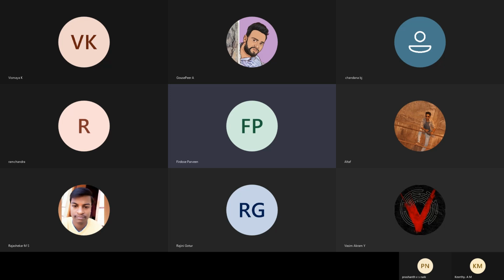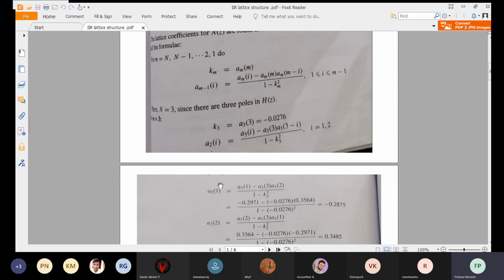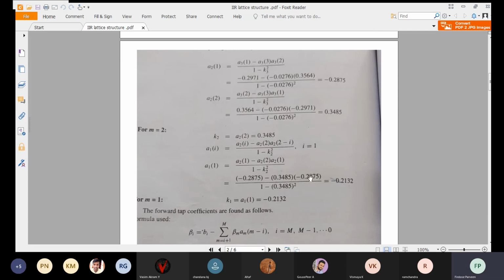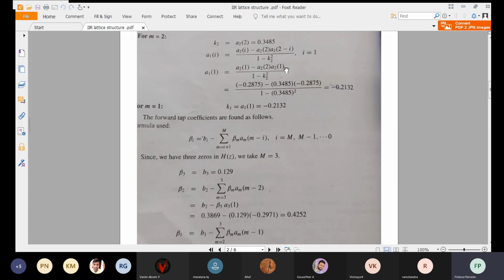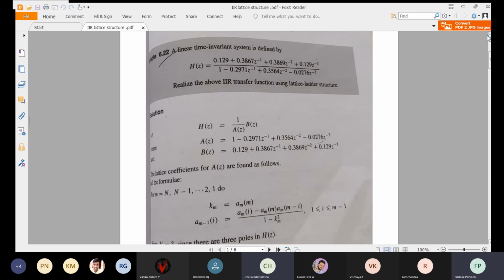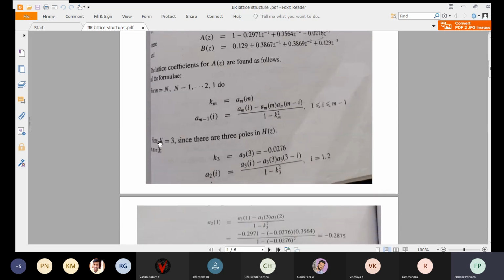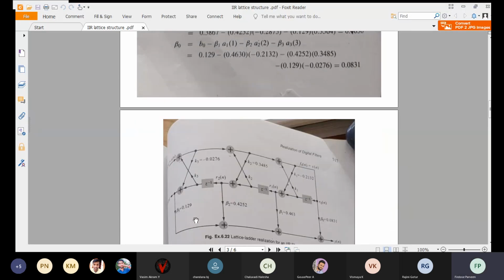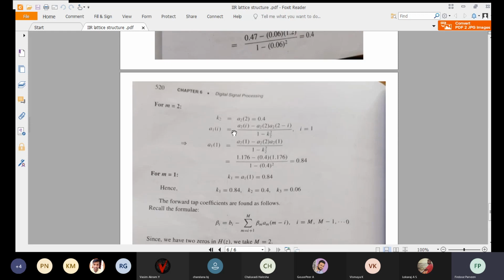IIR lattice structure